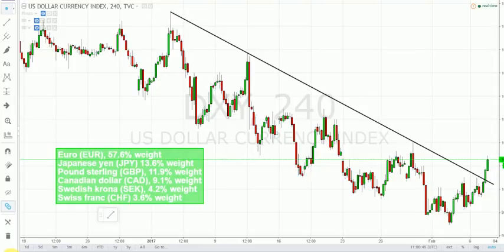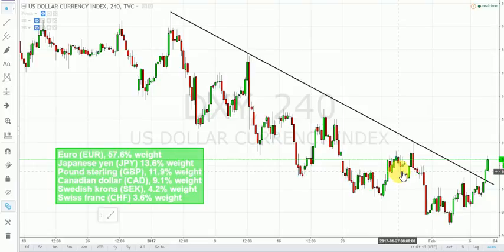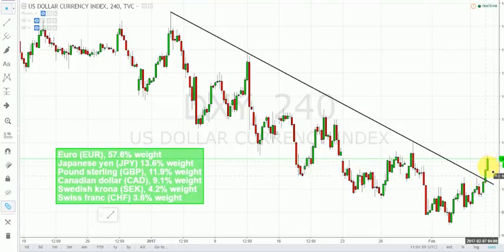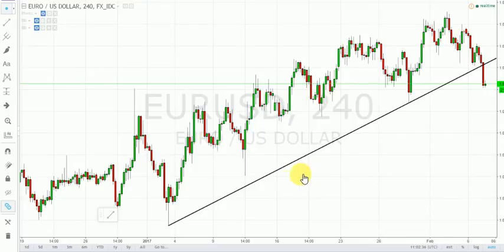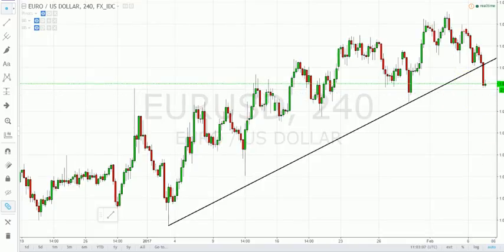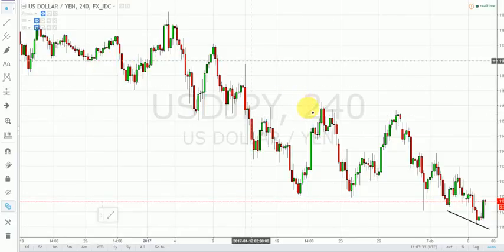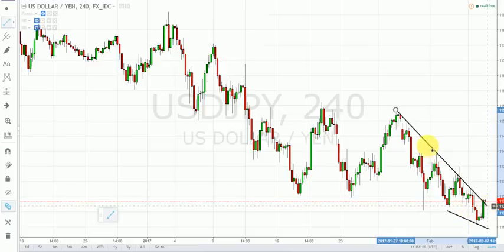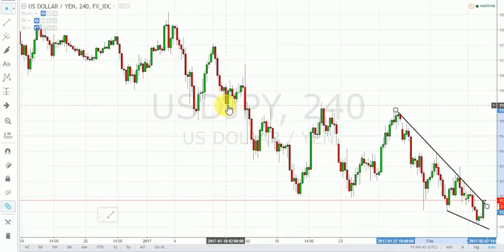THE DOLLAR INDEX - DXY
HOW TO USE THE DOLLAR INDEX/DXY TO TRADE THE FOREX MARKET